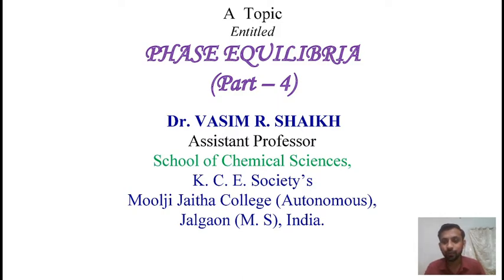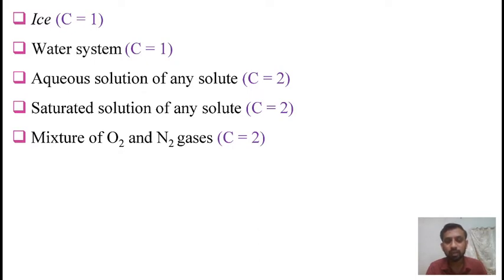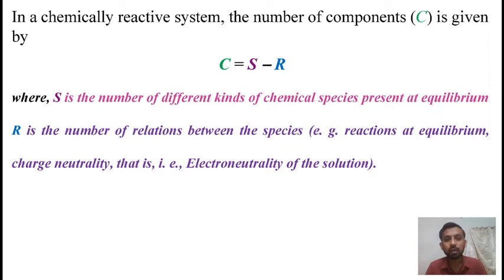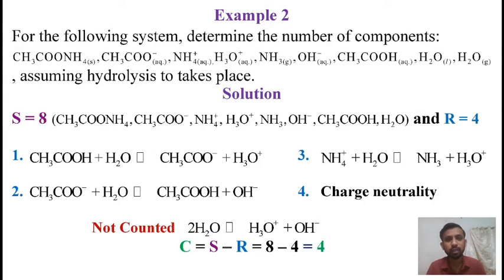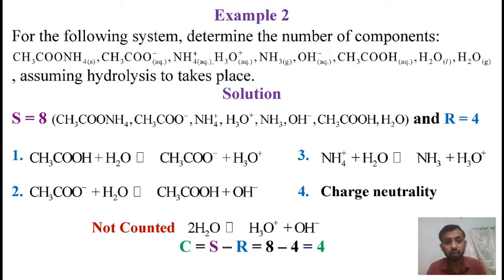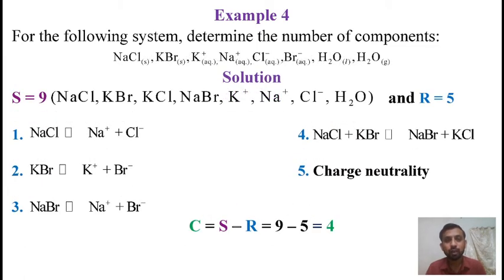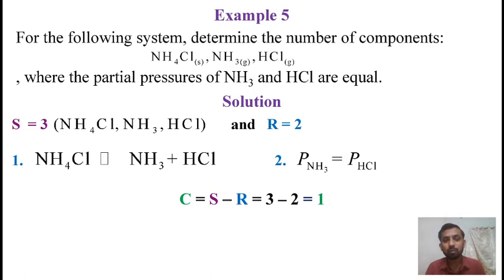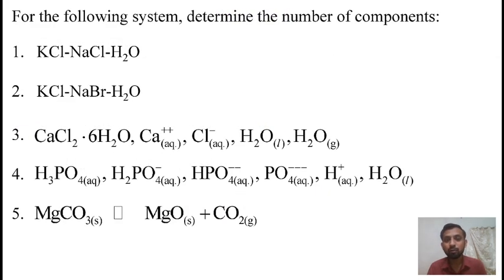What is Component? How to Calculate the Number of Components?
In this video, you will learn about how to calculate the number of components present in a system with suitable examples on the basis of understandung of fundamental concepts involved in component terminology.